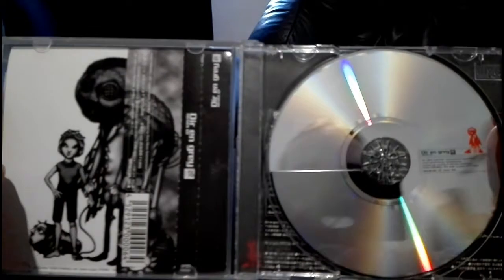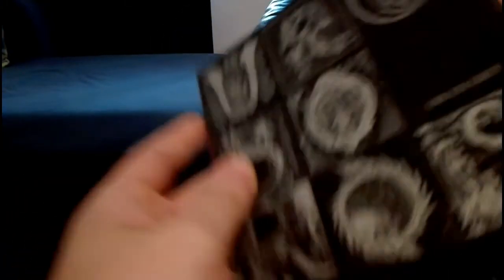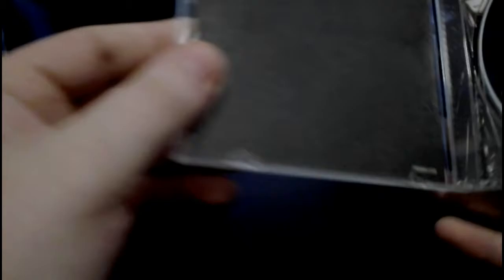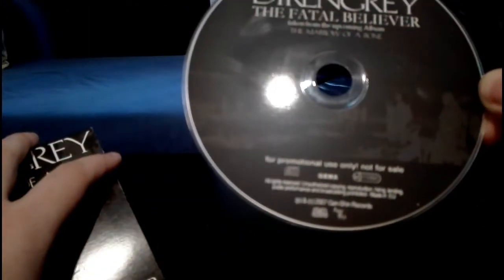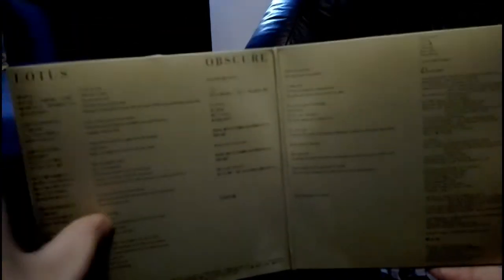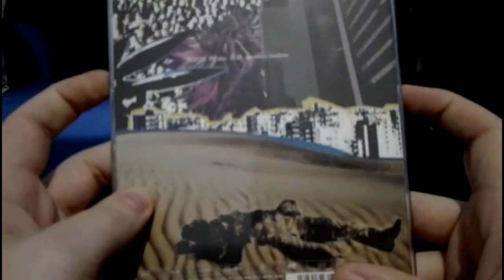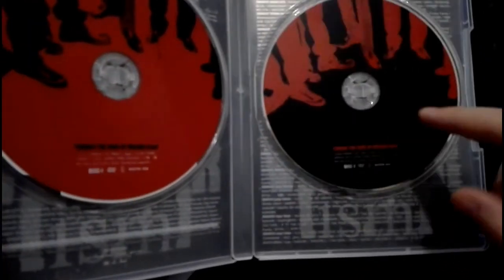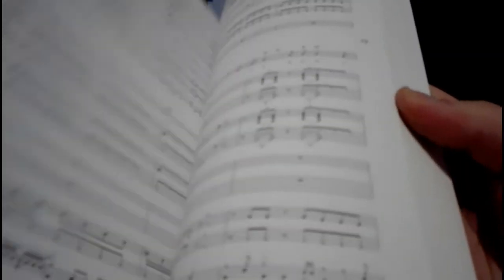My Dir En Grey Collection 2016 ( Japanese Music Nerd )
I didnt upload much over the last few days, so I made a special for this week. Since I started World of Dir En Grey many people asked me about my DEG collection, so I finally made a video about it. Excuse the chaotic nature of the video, there wasnt any script and my free talk in English isnt the best. Also I recorded the video and sound with my Huawei P8 Lite smartphone, so the quality isnt the best. Still hope you enjoy this video!